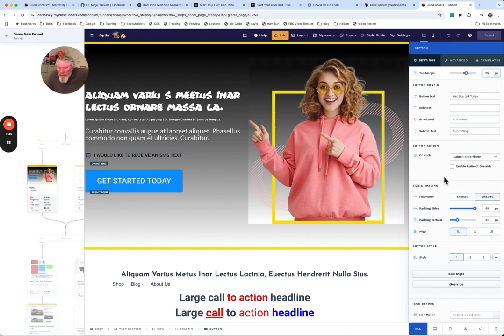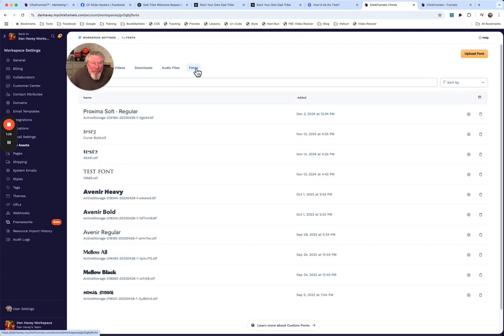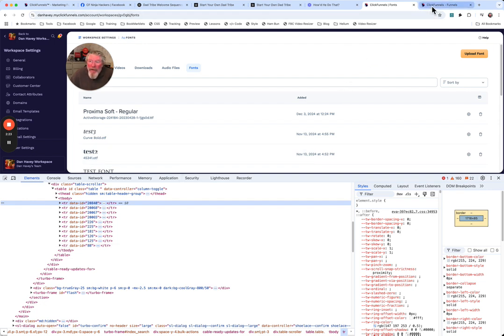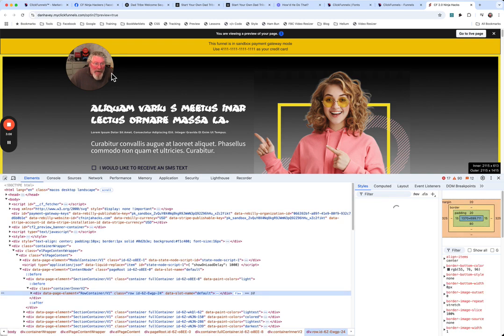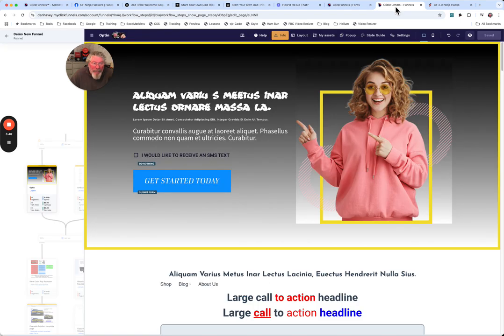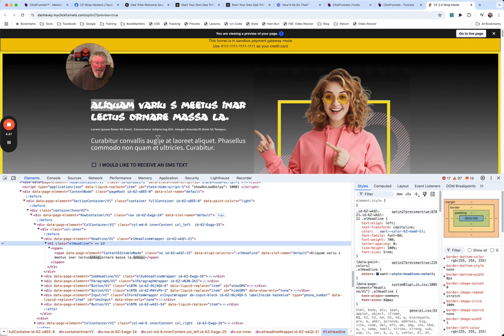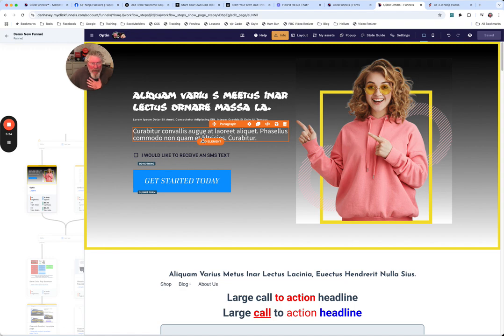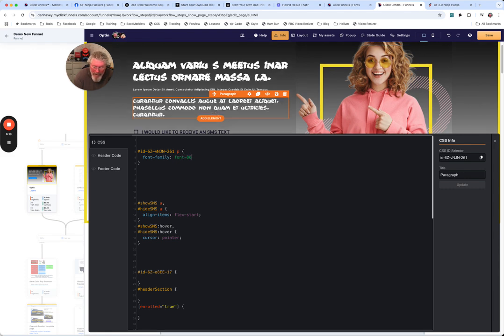4 Ways To Find a Custom Font Family ID in ClickFunnels 2.0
For More Training on ClickFunnels, Membership Sites, Courses and Product Creation - Go

I received a question from Tyrone about how to find the link for a custom font in ClickFunnels 2.0. He was looking for the OTF or TTF file link, but that's actually not necessary in 2.0. I suspect Tyrone might be trying to use the font in a custom HTML box or JavaScript code, since normally you'd just select fonts through the style guide for regular page elements.

Let me show you multiple ways to find a font's ID. The simplest is through Workspace Settings: go to My Assets - Fonts where you'll see all your fonts listed. If you inspect this page, you'll notice each font has a unique ID number (like 2084 or 88) - that's what we need.

Another approach is to apply a custom font to an element first. I set a headline to use "Ninja Strike" font, saved it, then inspected the live page. Under the head section's "custom fonts" you'll see entries like "font-family: font-88" - where 88 is our Ninja Strike font's ID. You can also directly inspect the element with your custom font to find this same ID in its CSS properties.

To use this ID on other elements, you'll need to add custom CSS. For example, to change a paragraph, generate an ID for it, then add CSS like: `p { font-family: font-88; }`. This immediately applies your custom font.

Remember, you don't need external URLs or font definition files - everything's already inside ClickFunnels. The format is simply "font-" followed by the ID number. I've shown you multiple ways to find these IDs, so pick whichever method works best for your situation.